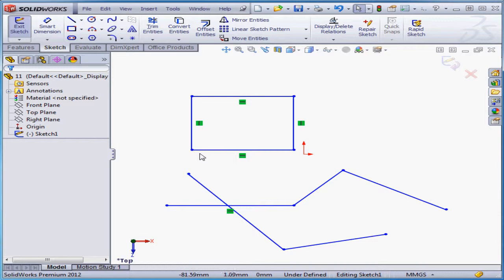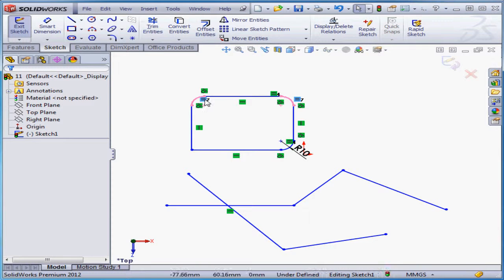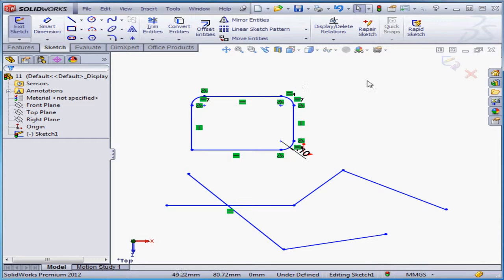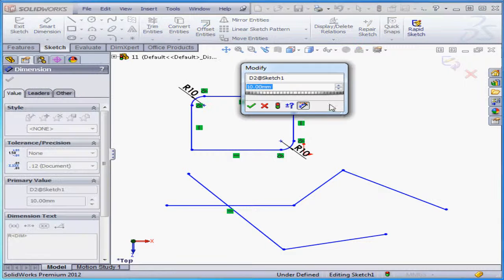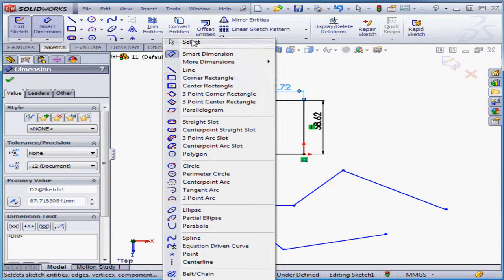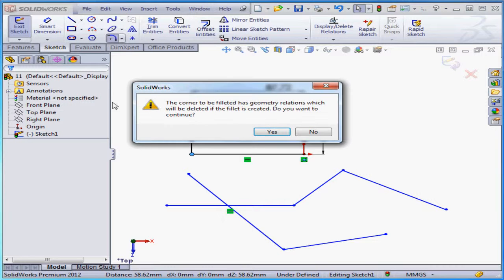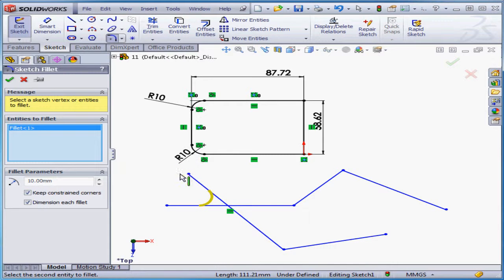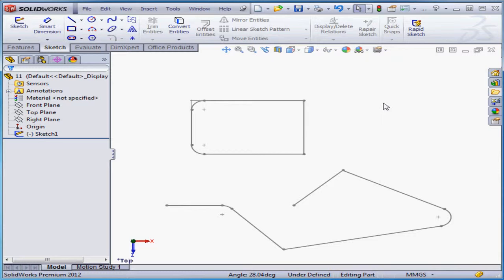SolidWorks Tutorial - Lesson 11: 2D Fillet